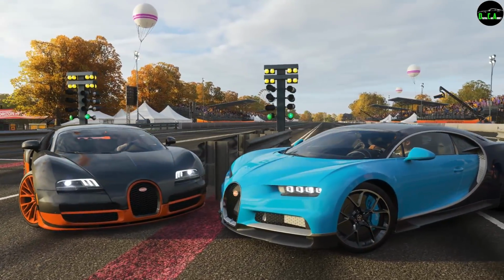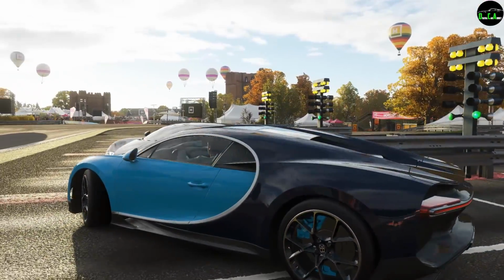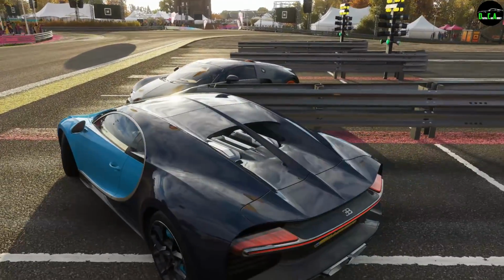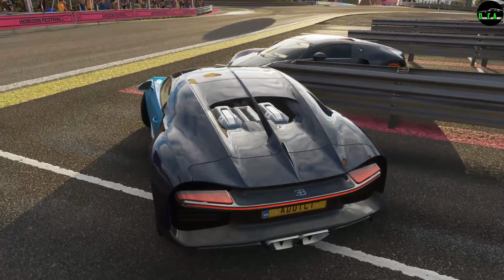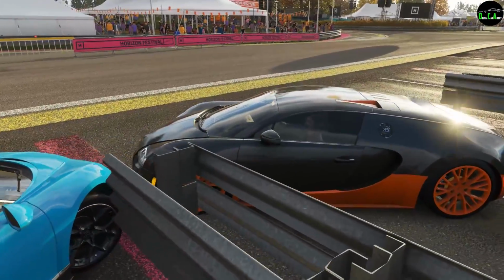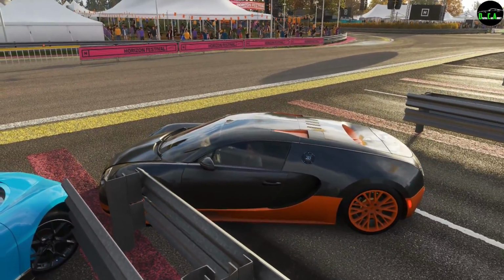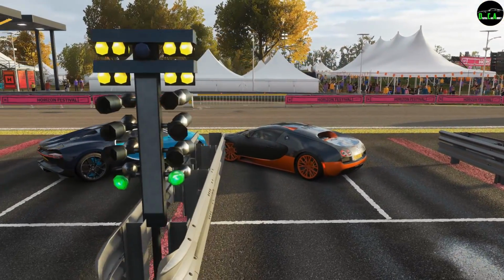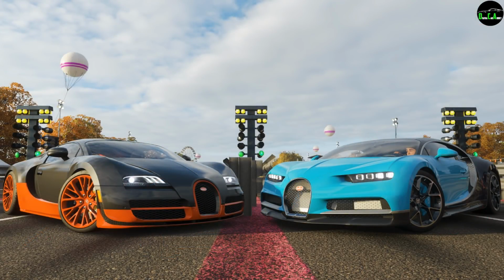Forza Horizon 4 - Drag Race - Bugatti Chiron vs Veyron SS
-2018 Bugatti Chiron
Price - $2,400,000
Class - Hyper Cars

-2011 Bugatti Veyron Super Sport
Price - $2,200,000
Class - Hyper Cars

This comparison is held on a quarter mile drag strip and a top speed highway track. We test both bone stock and fully maxed out with every single option including lightweight wheels for each of the tracks. For the maxed out quarter mile track, we use drag tires. For the maxed out top speed track, we use racing tires.
Traction control and automatic transmission are used to have a leveled plane-field for each of the cars. No launch techniques are used either, it is just flooring the car off the start.